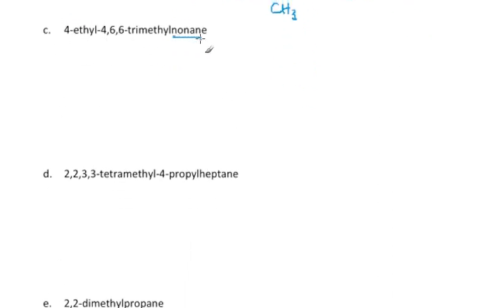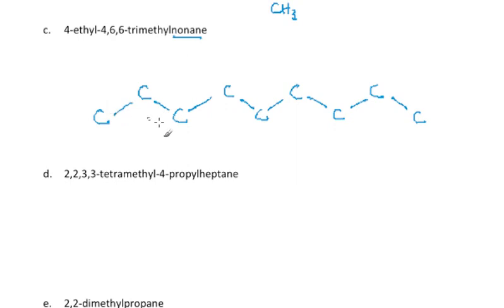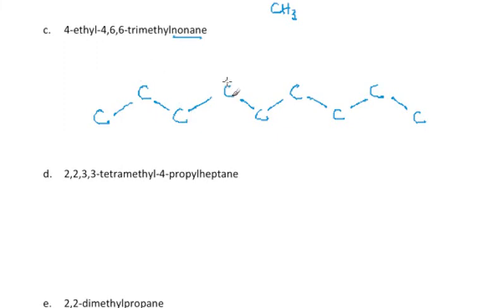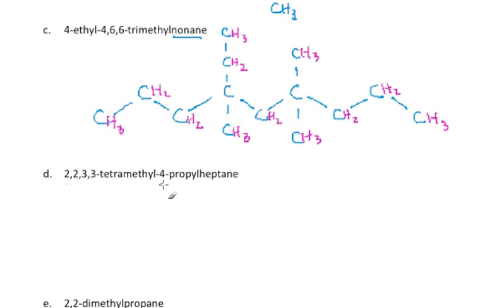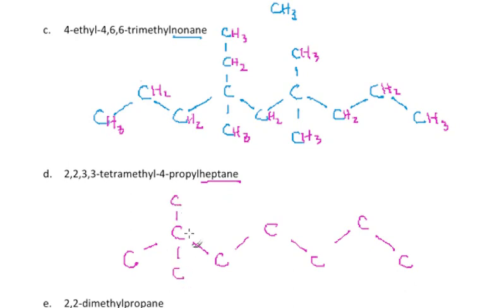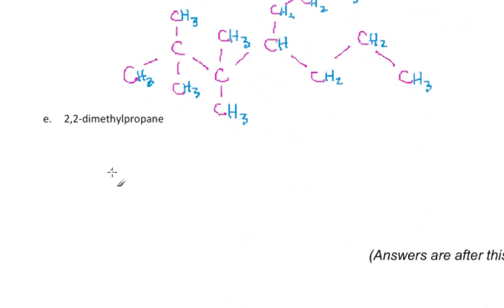Practice 3.3.3 a-e